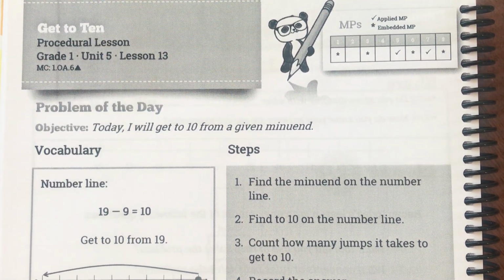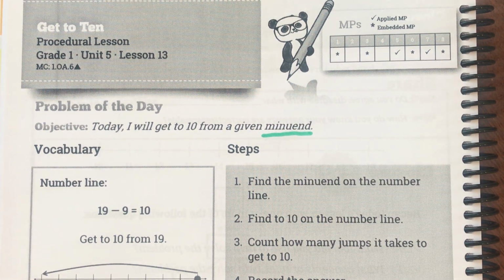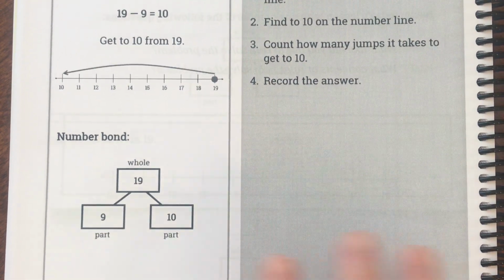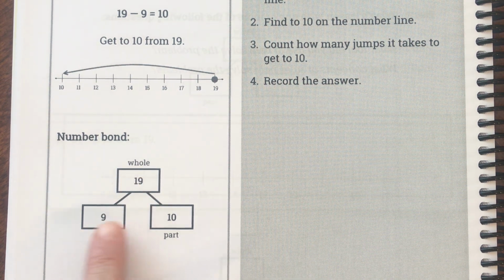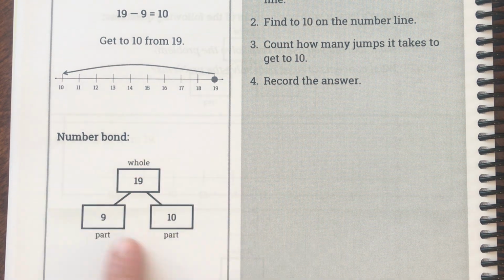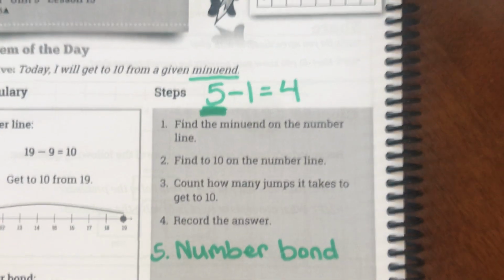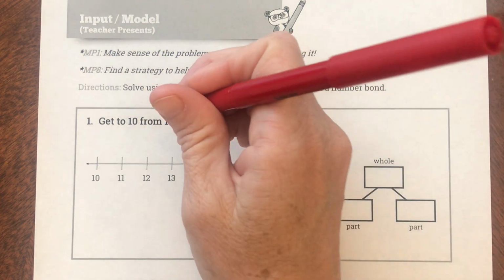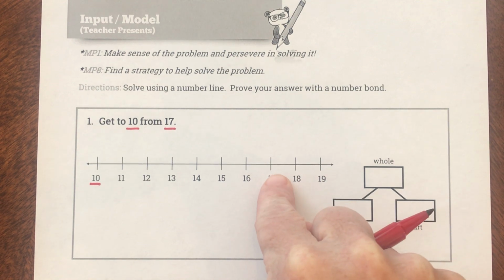1st Grade 20/21 Lesson 5-13